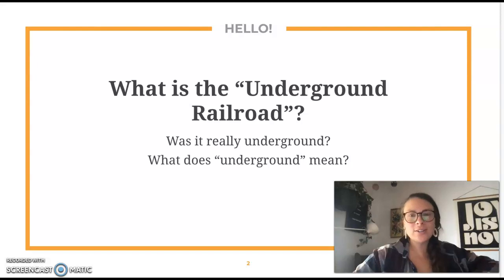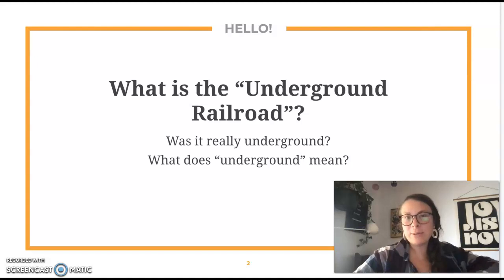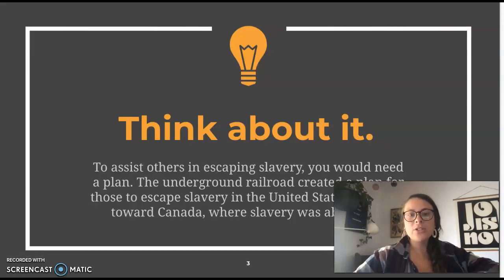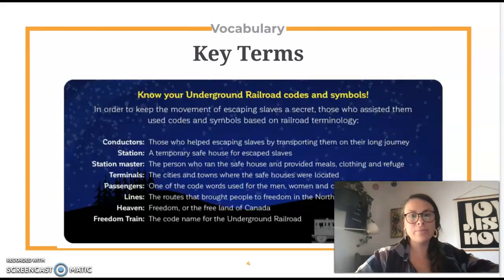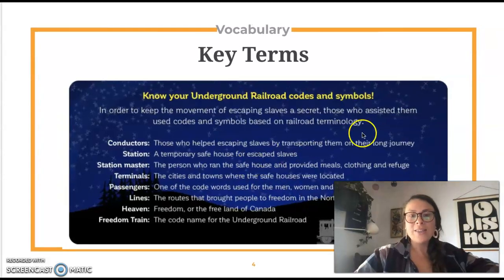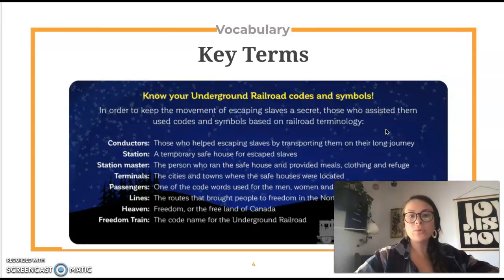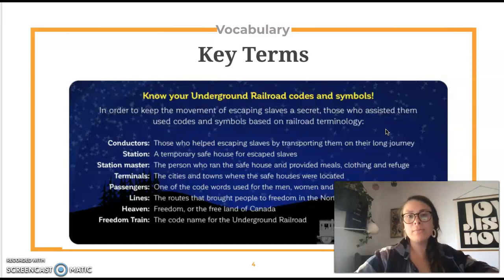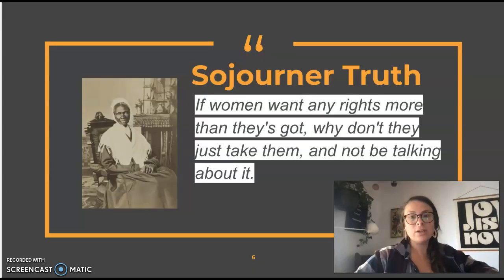Mini Lesson: Underground Railroad